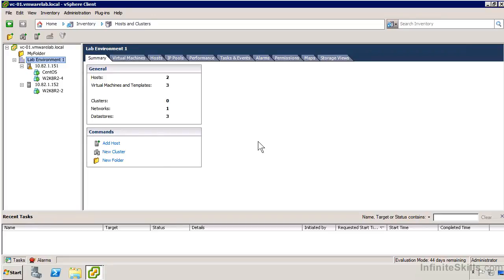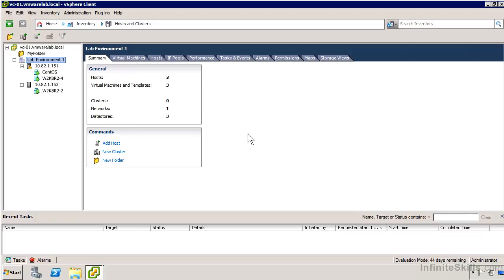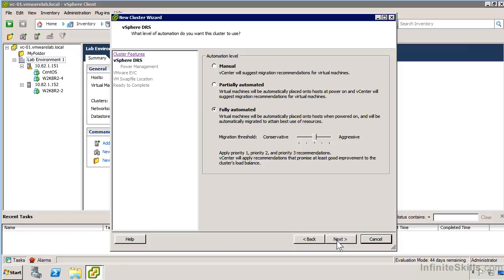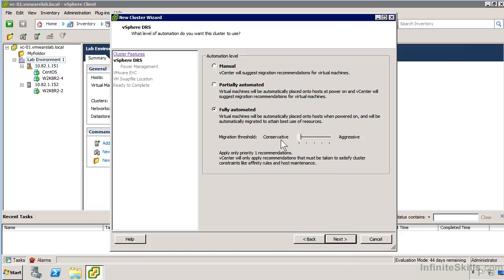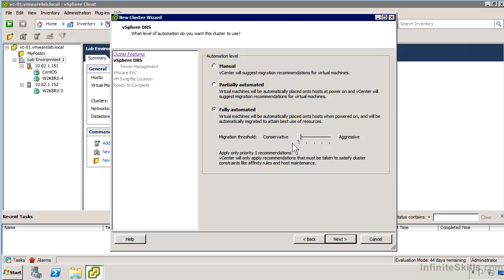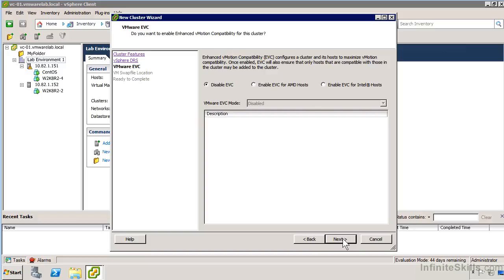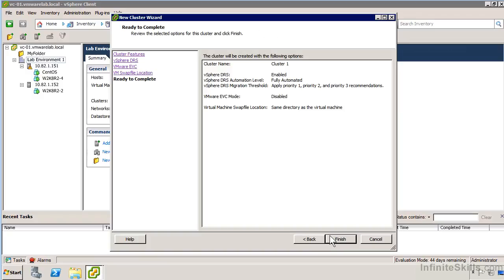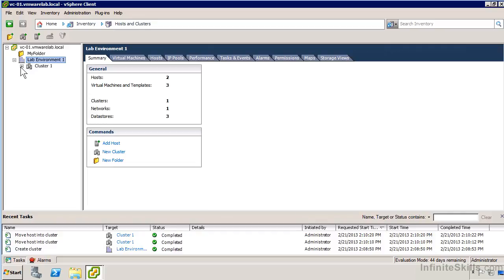1001 Creating A DRS Cluster